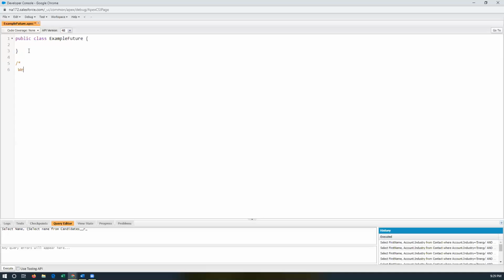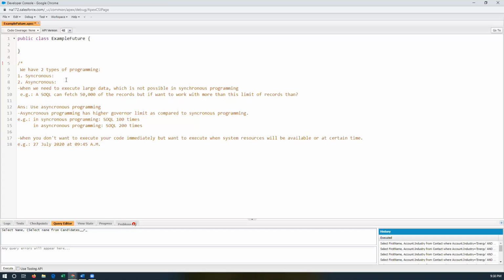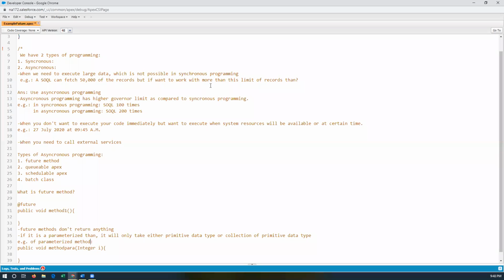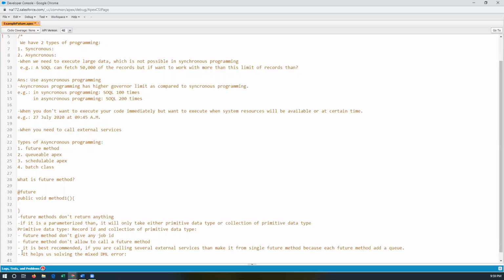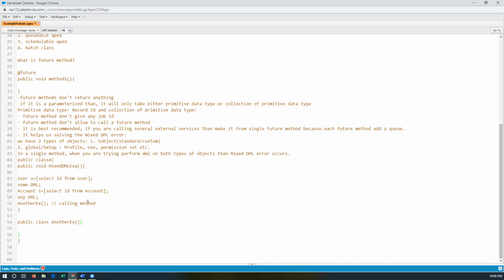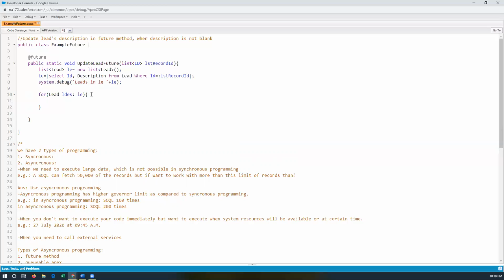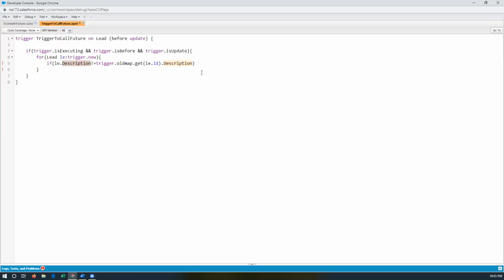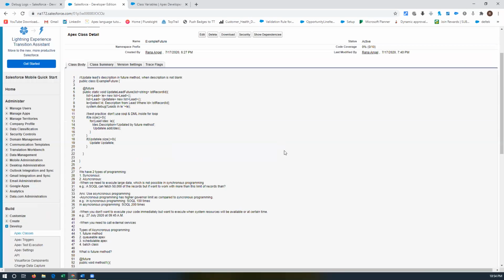Day 21: Asynchronous Apex (future method).